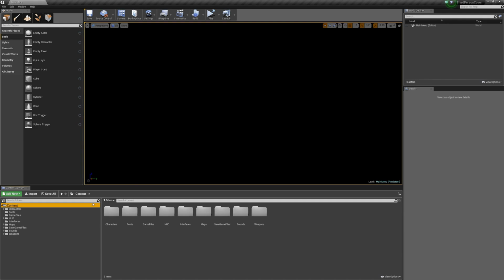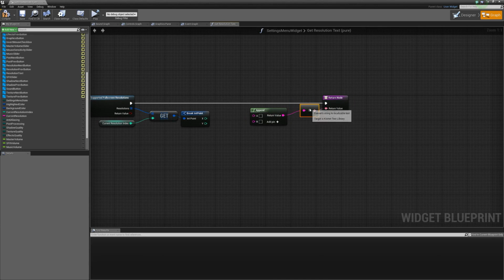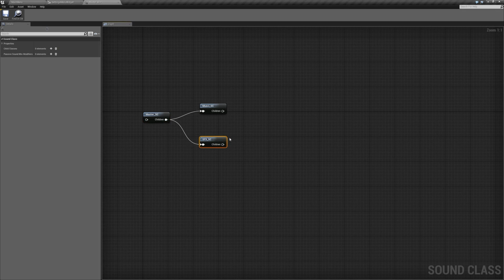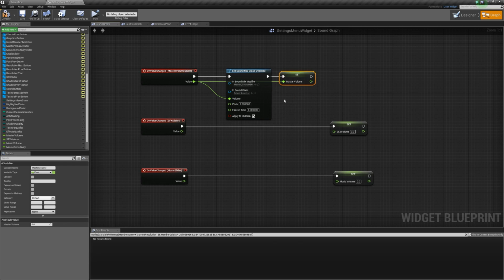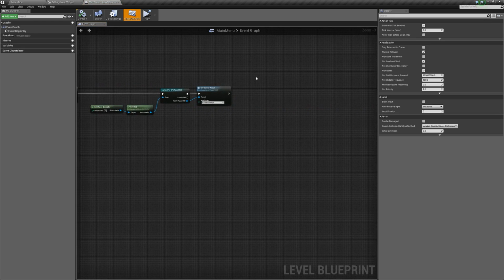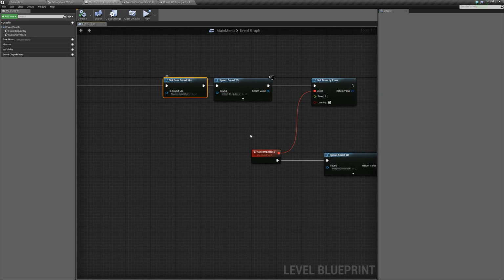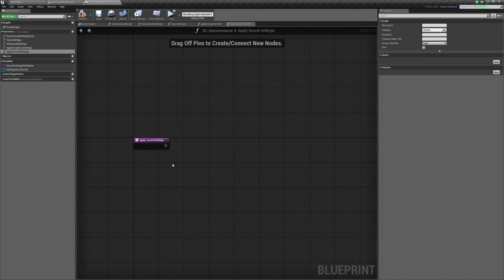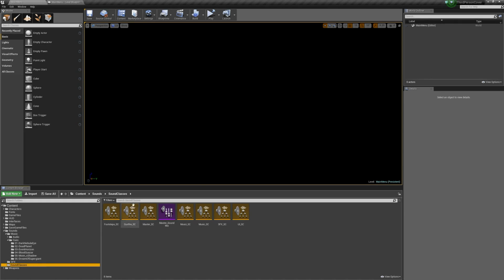UE4 Third Person Cover Shooter - 26.2 Main Menu System Adjusting the Volume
In this video we are going to make our volume sliders do something... change the volume!